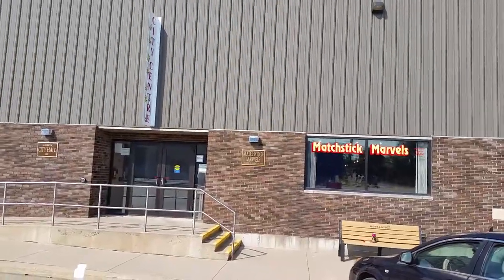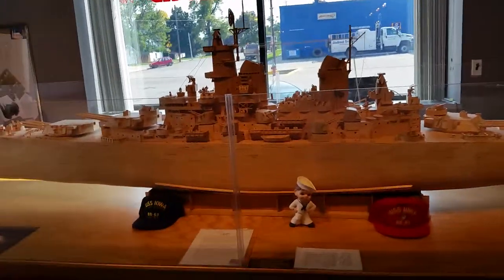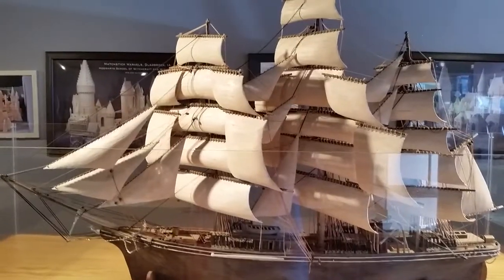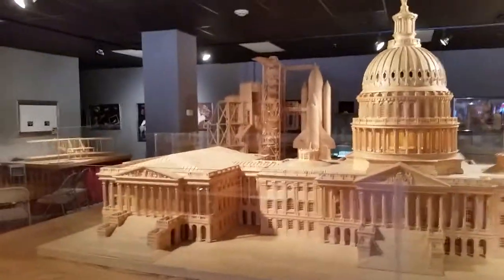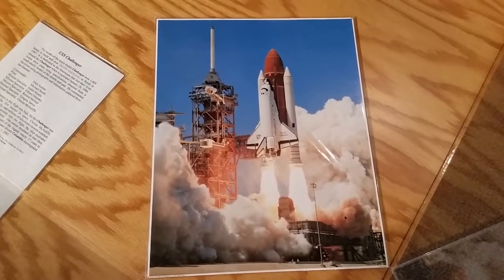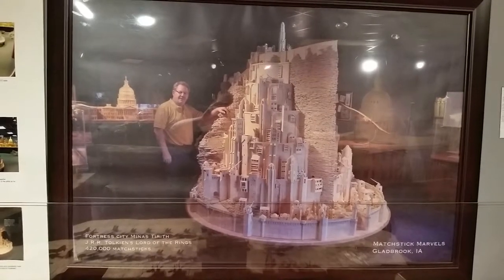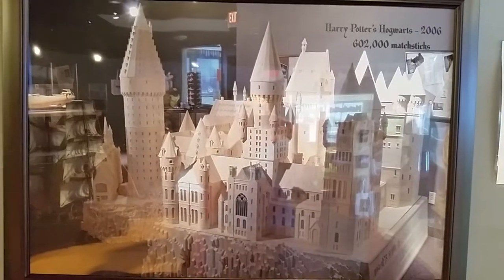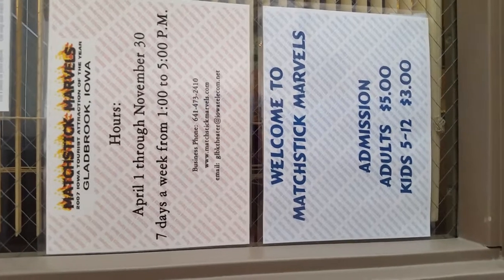Matchstick Marvel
Museum of sculptures made totally out of match sticks.